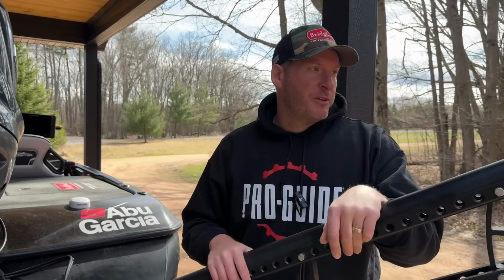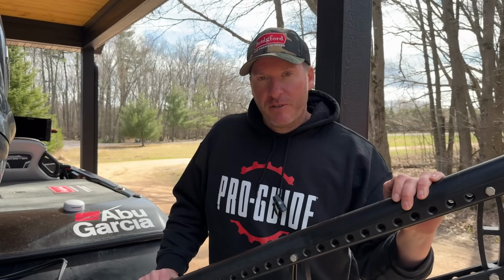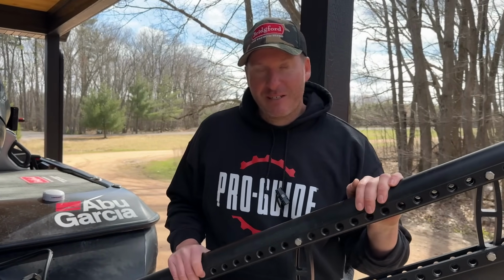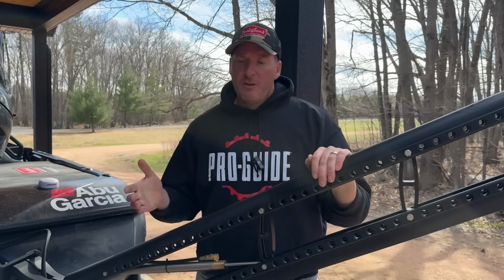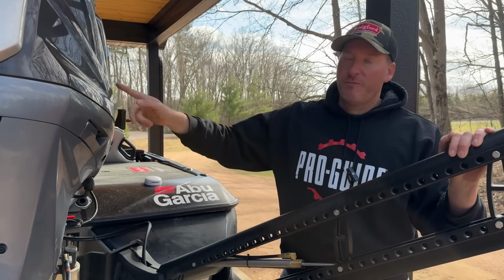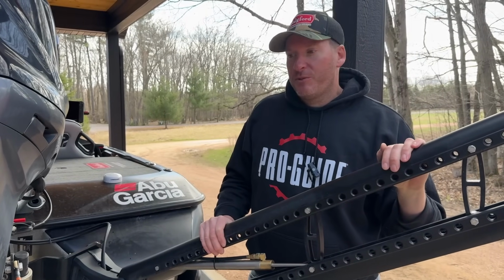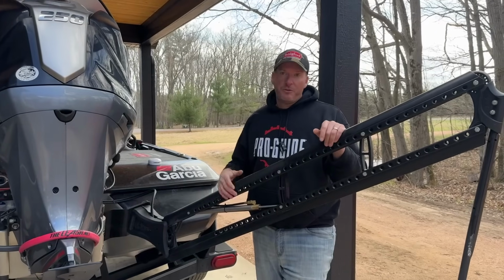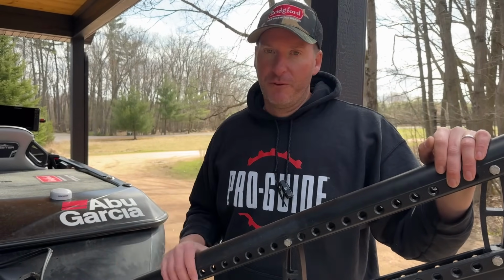Power-Pole Blades Are So Much More Than Just An Anchor For Fishing!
Please donate to St. Jude using this and I appreciate all of the support your provide! St. Jude and the families they support thank you immensely!

2) Share my videos on your social media platforms!
4) If you enjoy the content and want to see more of it.  Consider donating to the channel to show your support for future video creation.  Very much appreciated!

I was born and raised in Chicago, but after working 12 years in the financial Industry regulating the futures and options markets at the CME/CBOT I decided to pursue my passion fishing professional tournaments and left my full time corporate job.  At that point, I moved to Junction City, WI with my wife Sara and two boys Hank and Duke. I've been fishing professionally since 2011 and full-time since 2015.  I've qualified for ten MLF Championships and won almost a million dollars in tournament winnings at the professional level.